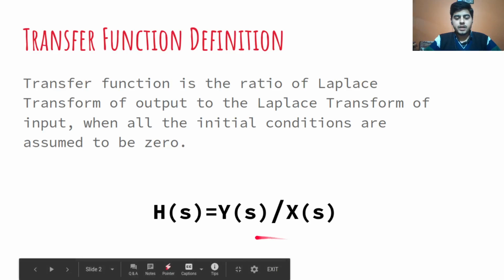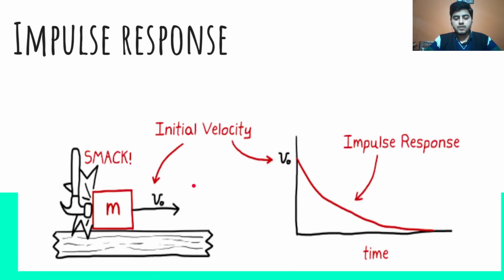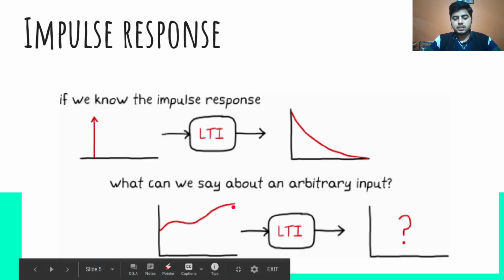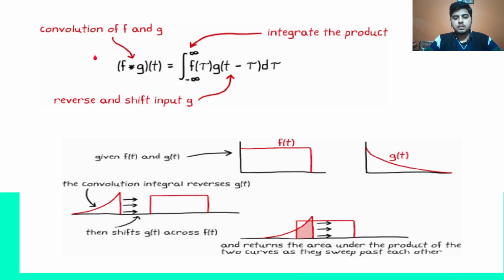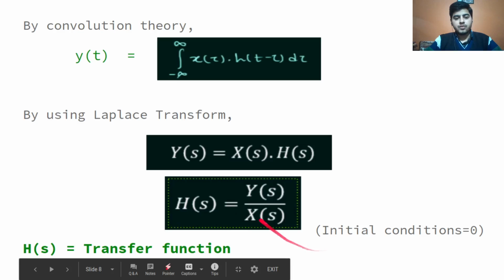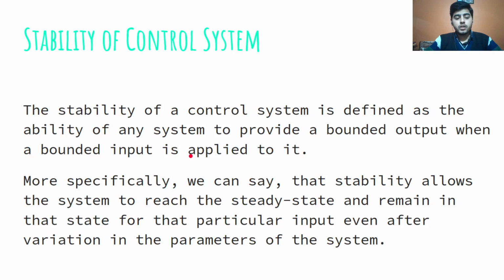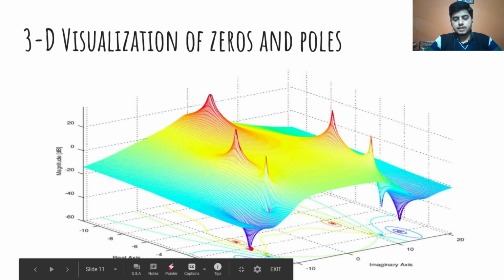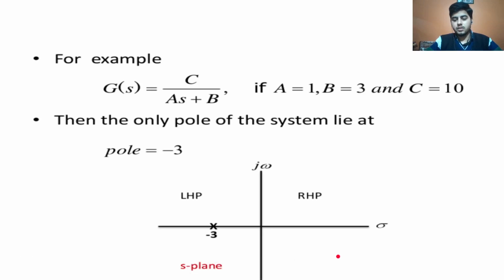Transfer Function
This video is made by Shubham, student, EPH III, Dept. of Physics, IIT Roorkee.